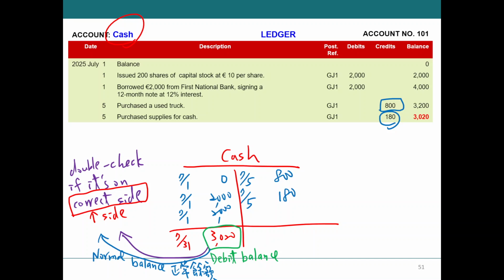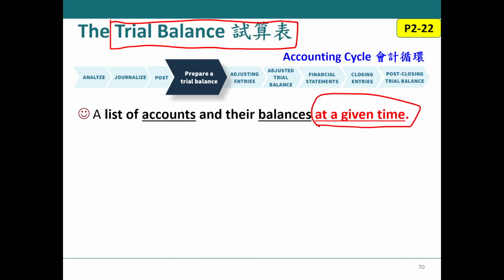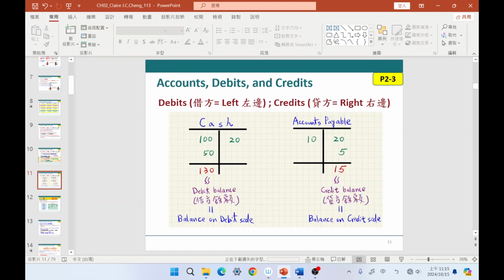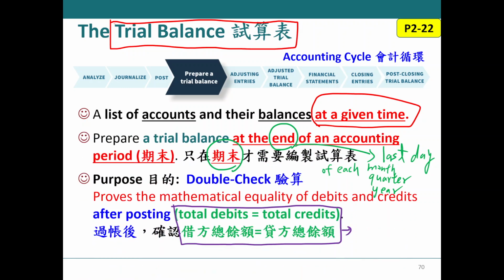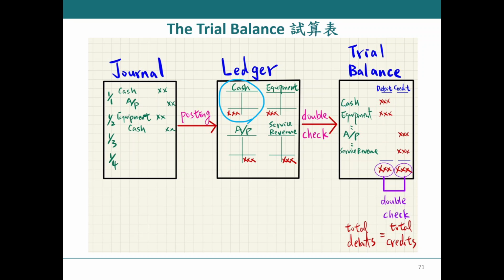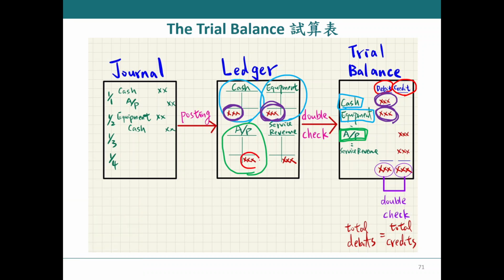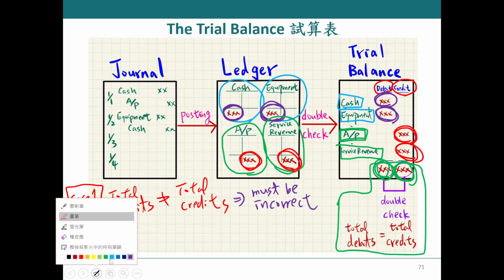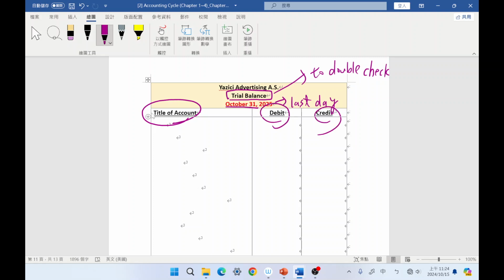Chapter 2_Part 6_113 (English version)